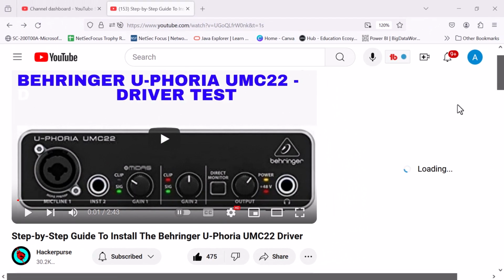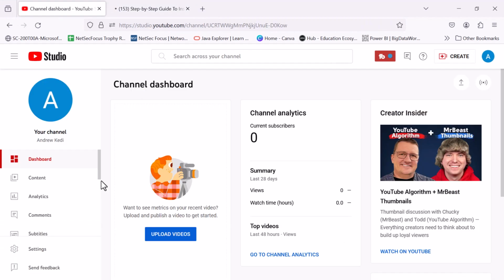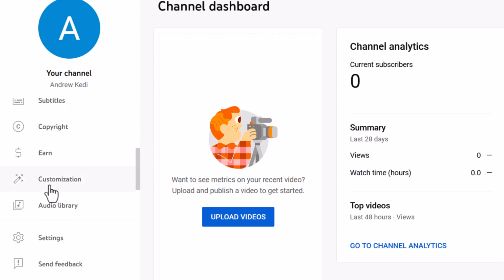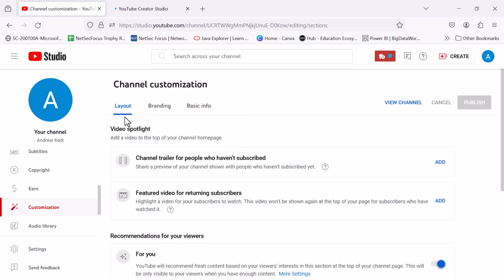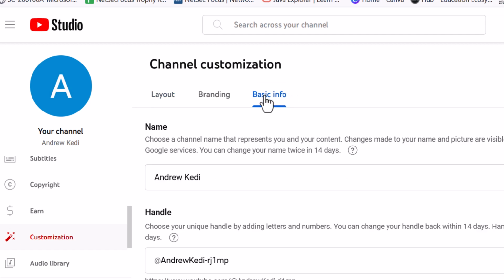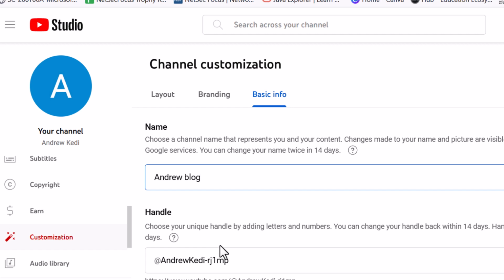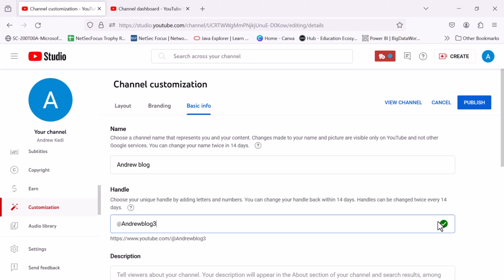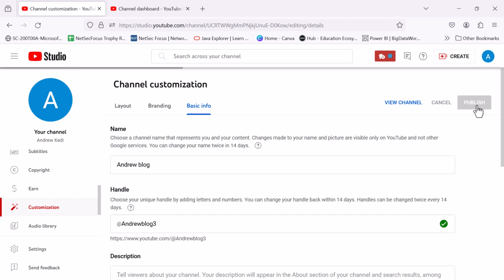How to Change YouTube Channel Names ( step by step Guide )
Rebranding your YouTube channel? This step-by-step guide will show you exactly how to change your YouTube channel name in just a few minutes! Whether you're starting fresh or just want a new look, this video will walk you through the process on both desktop and mobile.

The process of changing your YouTube channel Name is now so much easier, and this works across whether you’ve got a personal or brand channel.

Learn what to consider when choosing a new channel name to keep your audience engaged.

Shure SM7B Mic
dbx 286s Microphone Preamp
Blogger camera
Focusrite Scarlett Solo 4th Gen

Timestamps:
00:00 How to Change YouTube Channel Names ( step by step Guide )
00:26 Find the YouTube Settings
00:31 Youtube studio
00:45 How to Change Your YouTube Channel Handle